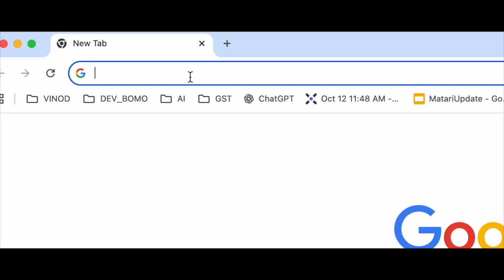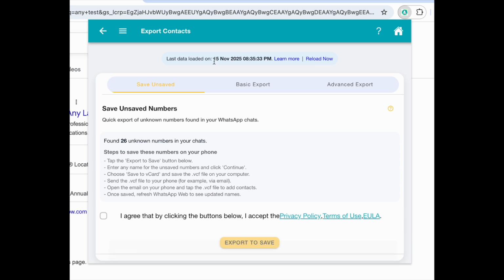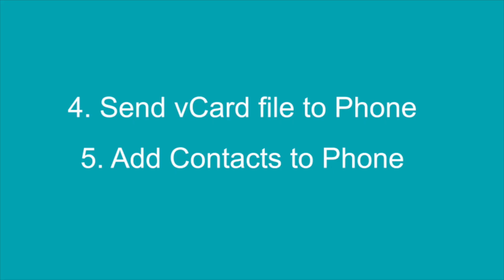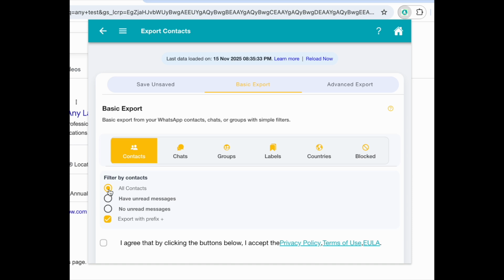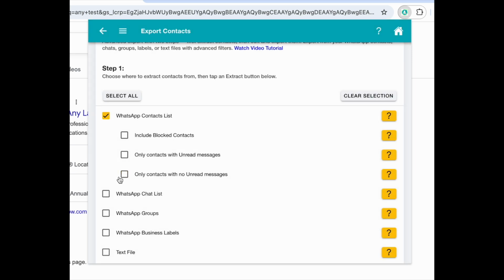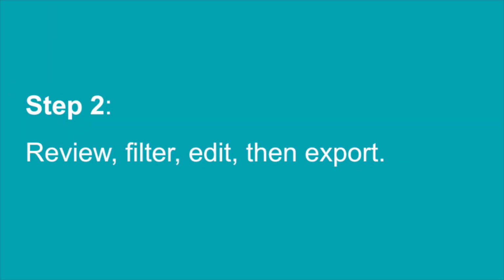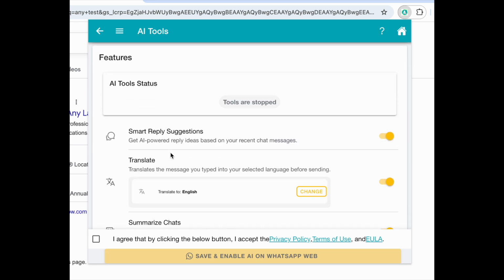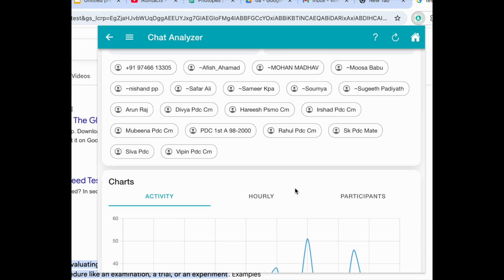How to Use vKontacts Chrome Extension – Full Step-by-Step User Guide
Welcome to the complete step-by-step user guide for the vKontacts Google Chrome Extension.
In this video, you will learn exactly how to use every major feature inside vKontacts with simple, clear explanations.

Whether you are a business owner, marketer, or regular WhatsApp Web user, this tutorial will help you get the most out of vKontacts.

What you will learn in this video:

✔ How to export WhatsApp contacts in multiple formats (vCard, Excel, CSV, JSON, Text)
✔ How to save unsaved numbers from WhatsApp Web
✔ How to use Basic Export & Advanced Export filters
✔ How to clean, edit, sort, and prepare contacts before exporting
✔ How to use AI Tools inside WhatsApp Web using your OpenAI API key
✔ Smart Reply, Translate, Grammar Fix, Tone Changer, and many other AI features
✔ How to analyze any WhatsApp chat using Chat Analyzer
✔ How to read message statistics, charts, top words, emojis, and more

Install vKontacts

 - WhatsApp marketers
 - Anyone who receives new numbers daily on WhatsApp
 - Anyone who wants to use AI in WhatsApp Web
 - Anyone who wants to analyze chats professionally

Thank you for using vKontacts!